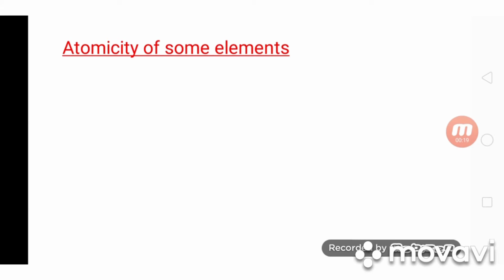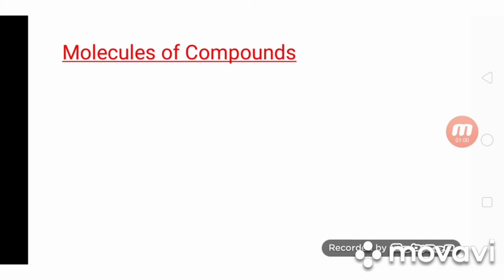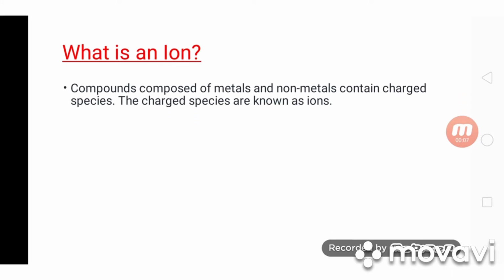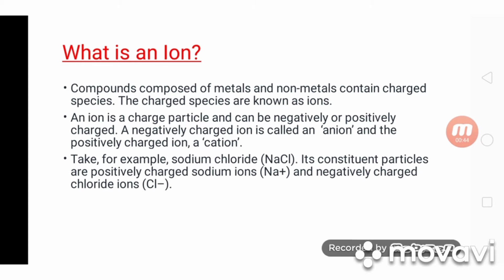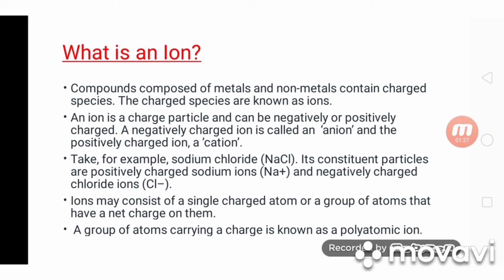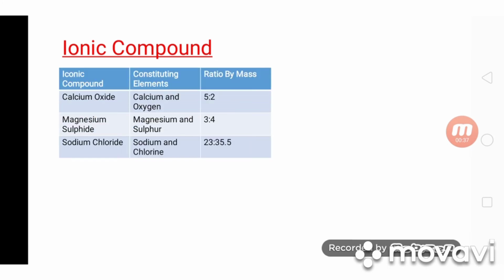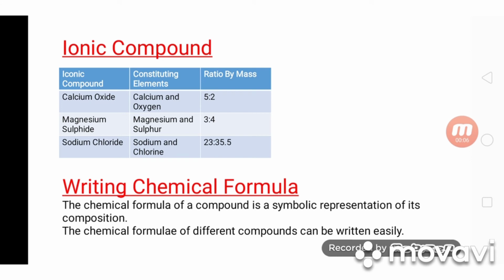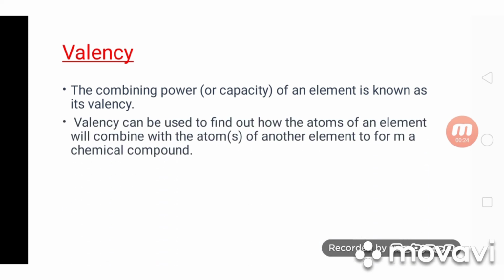Atoms and Molecules - Ions and Valency ( Chapter 3, Class IX, N.C.E.R.T)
This video is in continuation with the previous video on the same topic. We discuss Atomicity of various Atoms , Ions and Valency in this video. Do check out our previous video as well for better understanding.